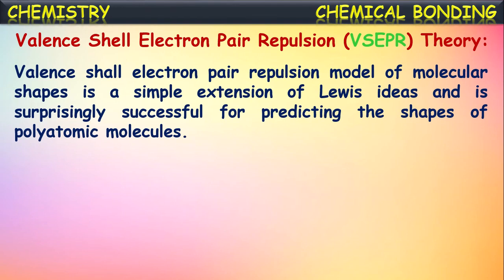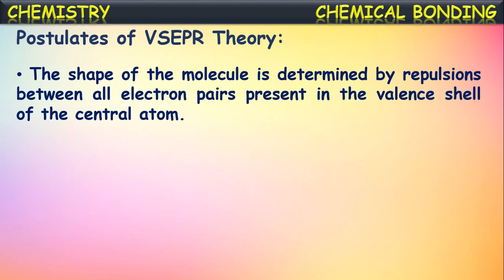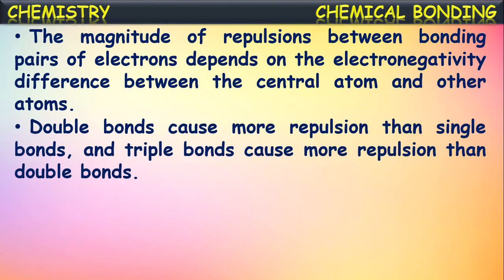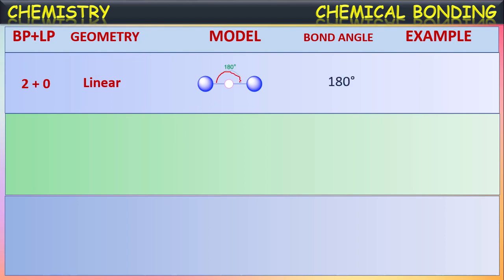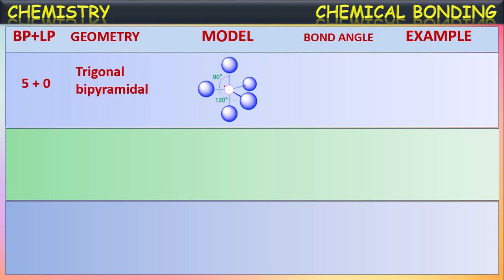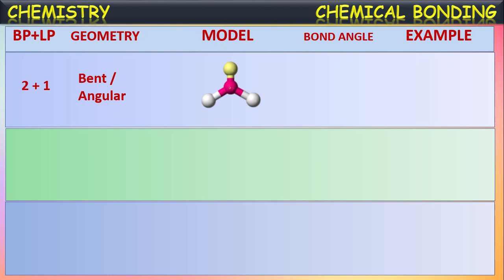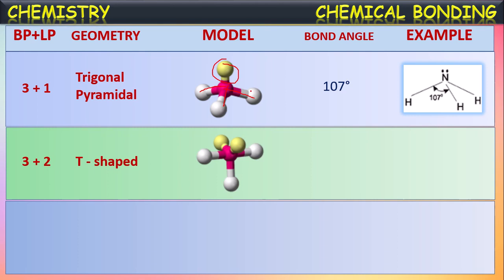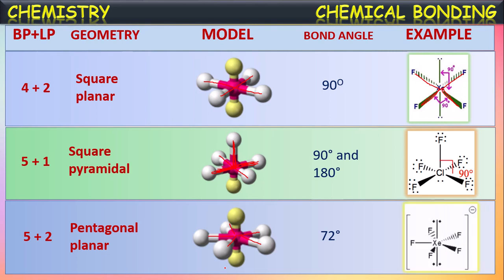10TH OLYMPIAD || CHEMISTRY || CHEMICAL BONDING || PART 08 || VSPER THEORY